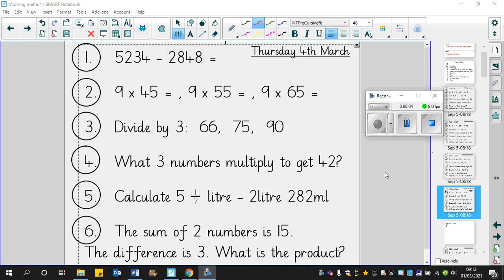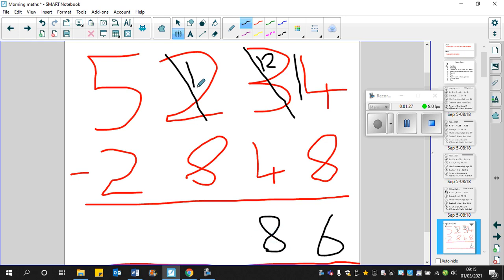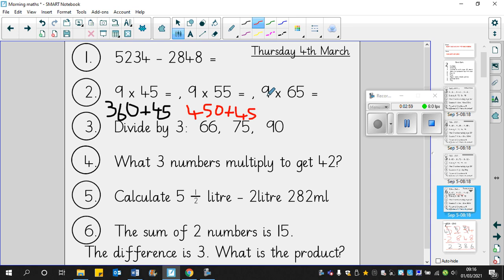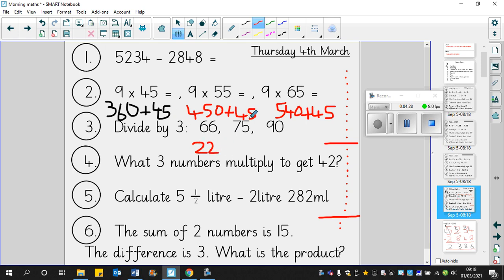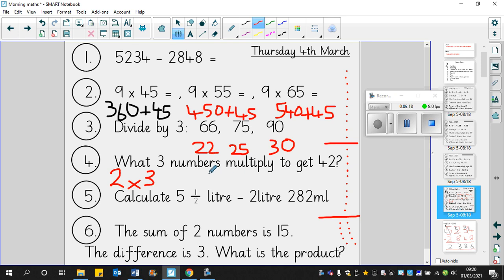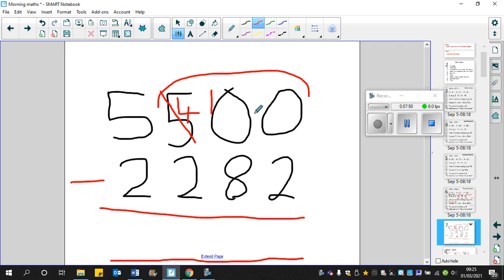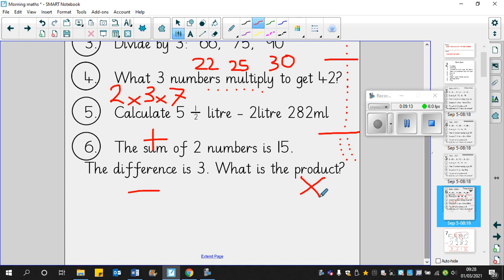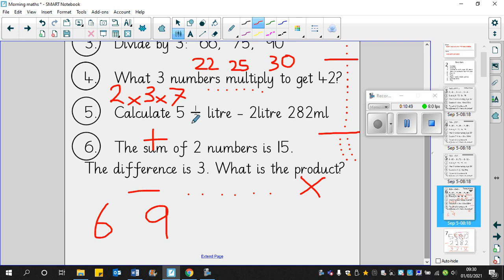Mar 4 Thursday